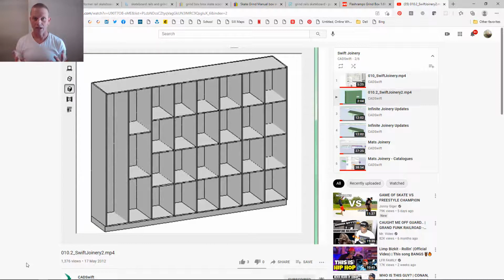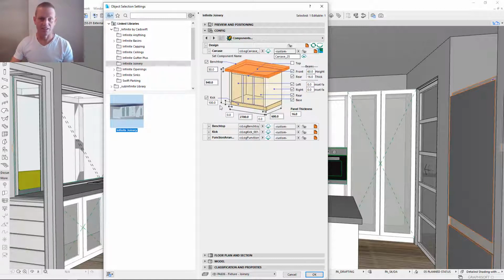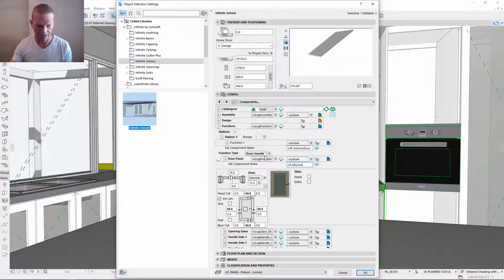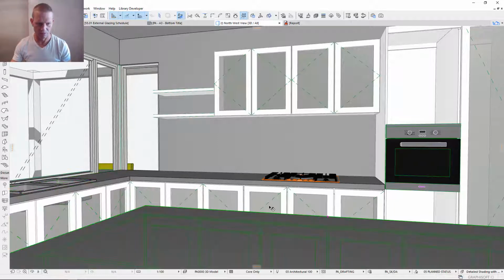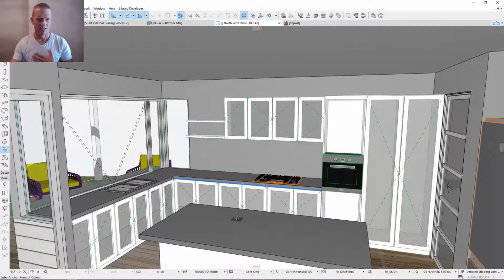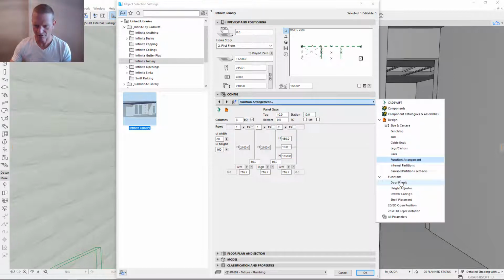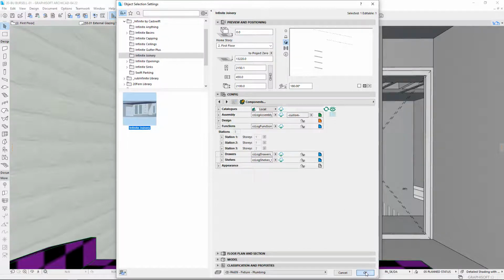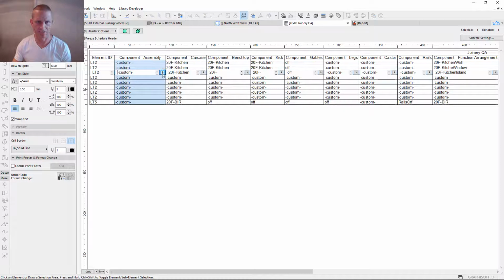Infinite Joinery - Feature release - Catalogues and more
Infinite Joinery has just received a series of important updates.
The most important being the addition of our unique and very powerful Component Catalogues feature.
We have also give the interface an upgrade and added several new components including Splashbacks, Legs, Castors and Rails.

Chapters:
0:00 Introduction
0:24 History of Infinite Joinery
1:14 Catalogues Added
4:02 New Interface
10:05 Kitchen Demonstration
36:22 Robe Demonstration
58:21 Quality Control Schedules